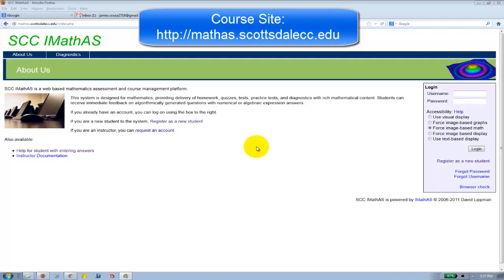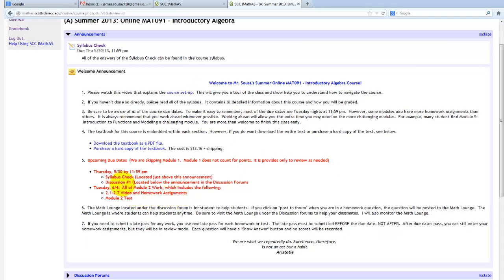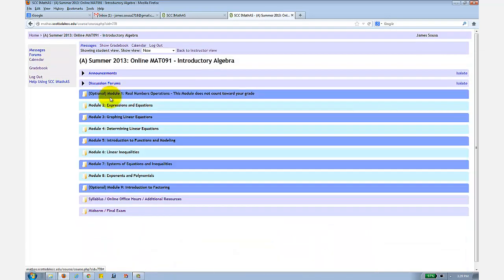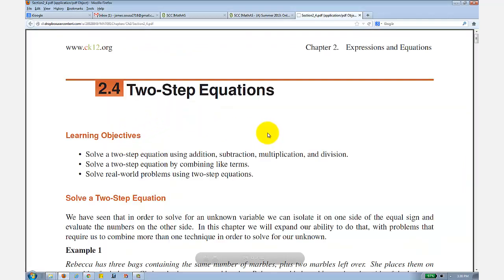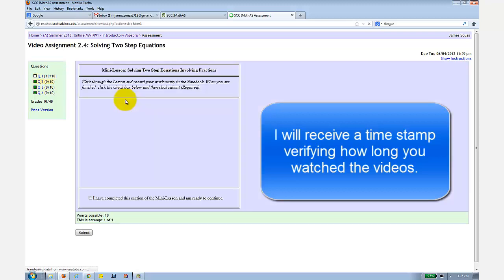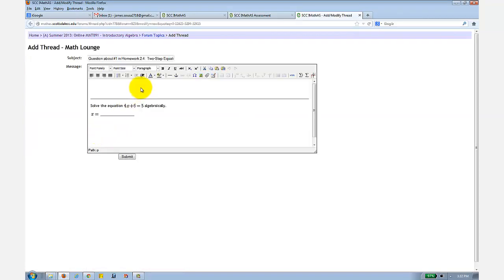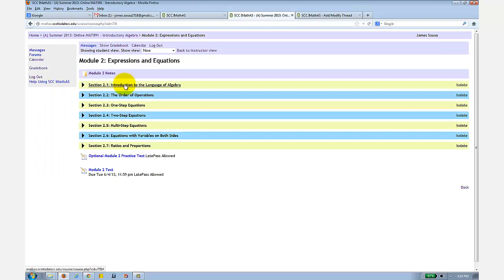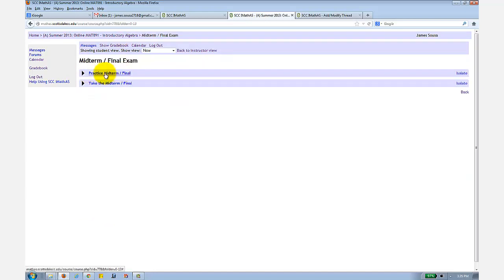Summer Online Introductory Algebra Tour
This video provides a tour your Summer Online Introductory Algebra Course.